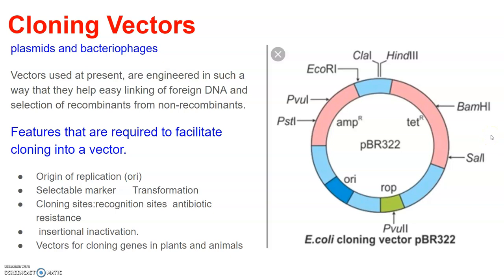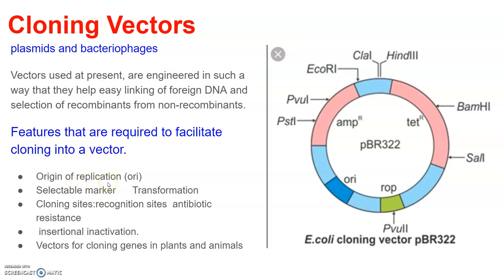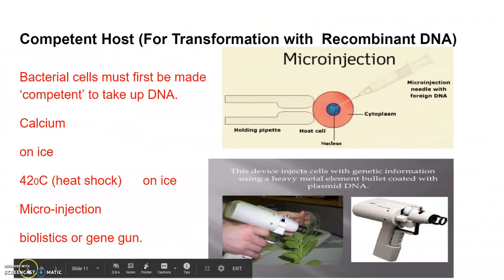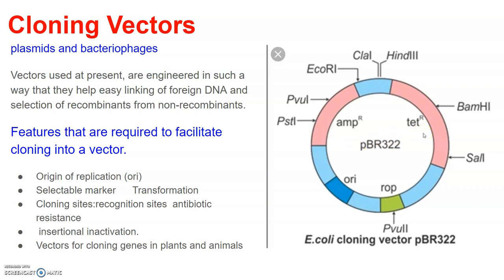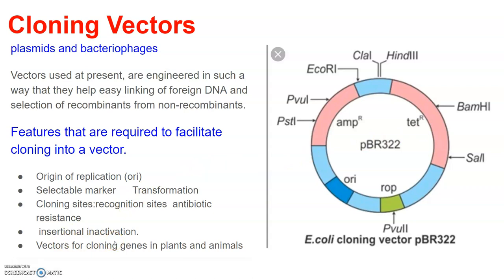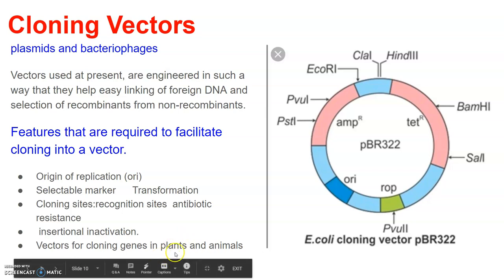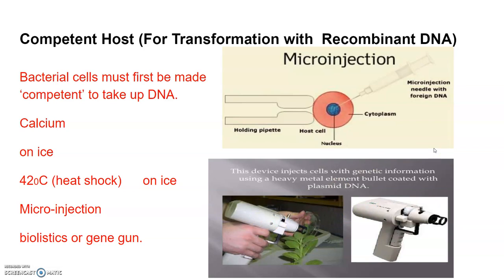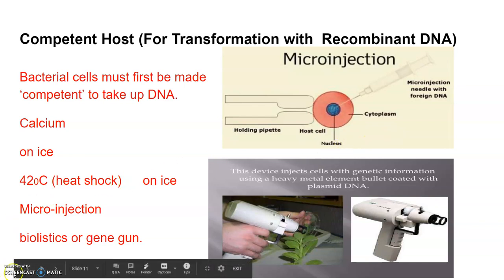Biotechnolgy Principles and Processes Part 3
Processes of recombinant DNA technology